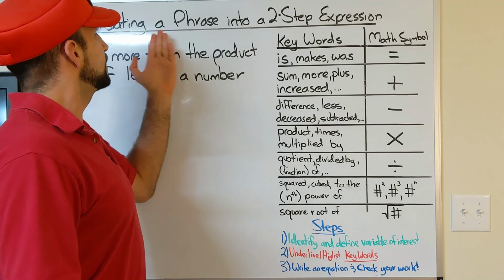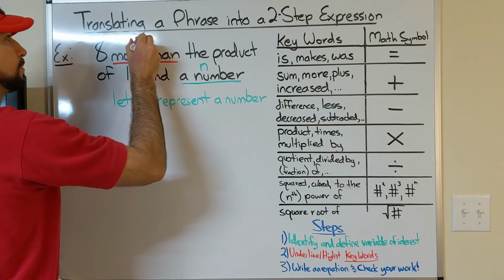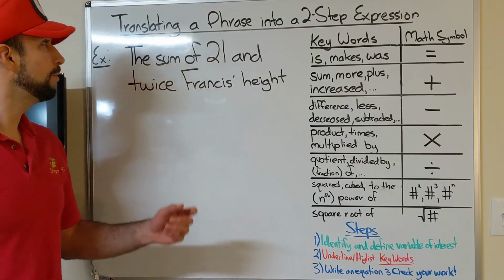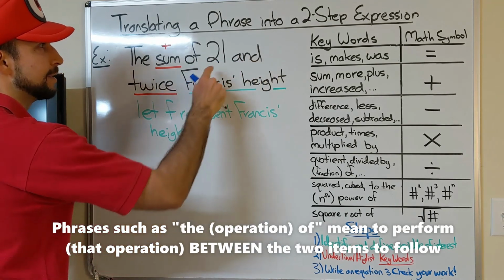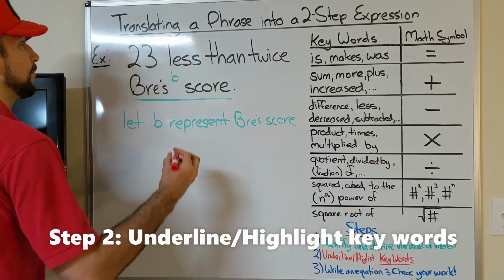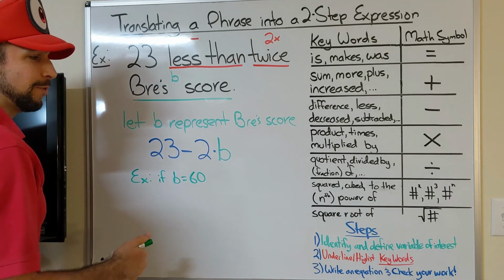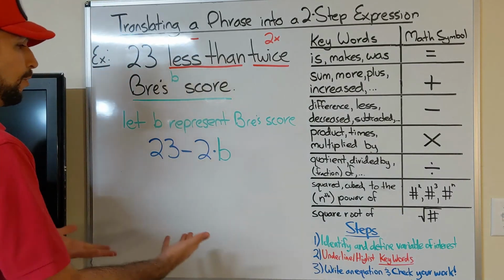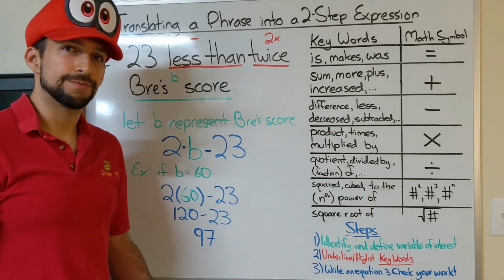Math in Silly Hats Ep16 ALEKS Translating a Phrase Word Problem to a 2 Step Expression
Audio/Video Credit: Super Mario Odyssey